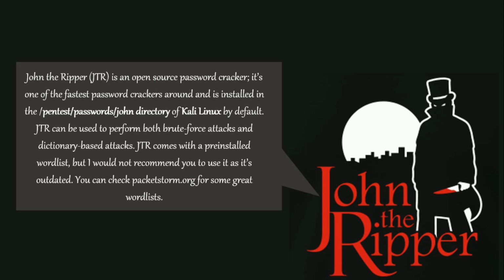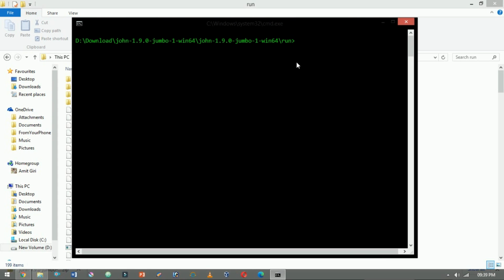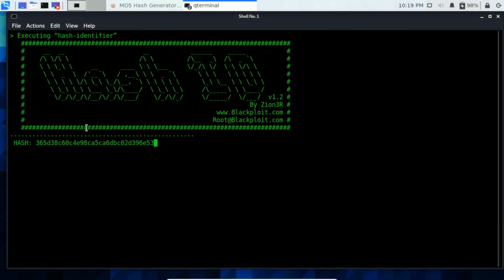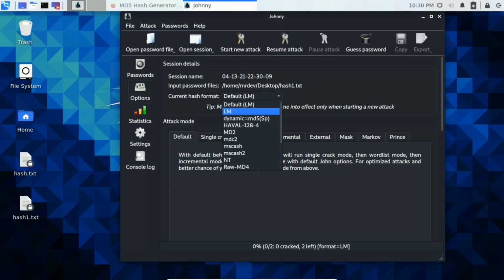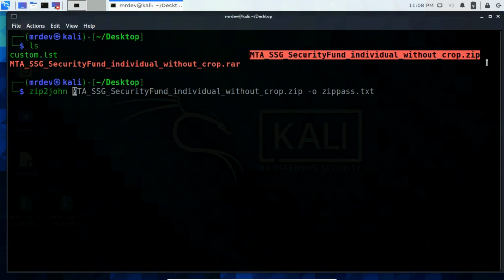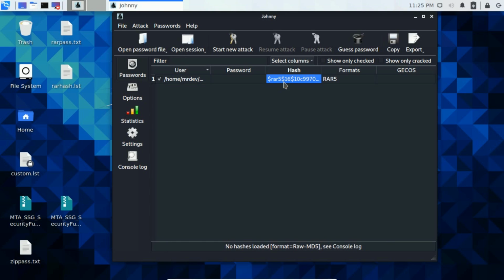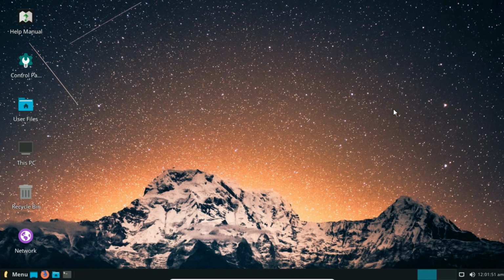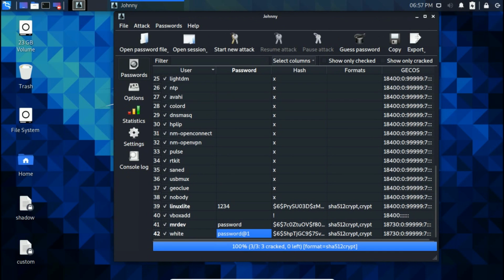Cracking any Password form using John The Ripper & Johnny